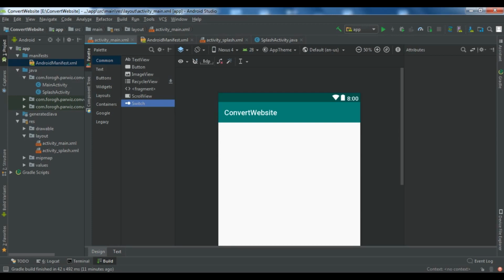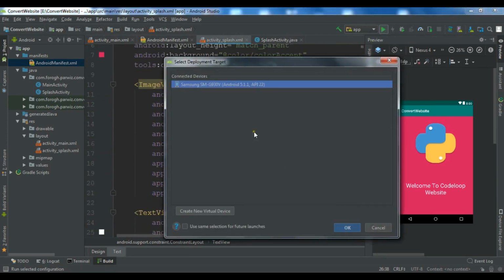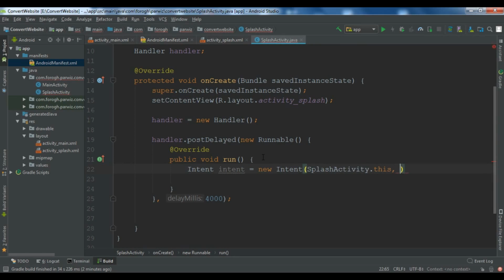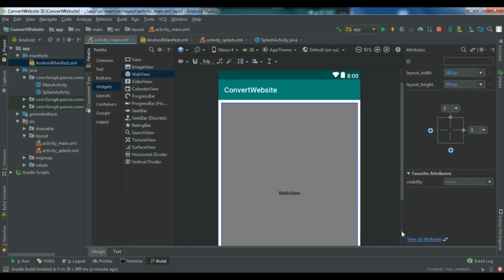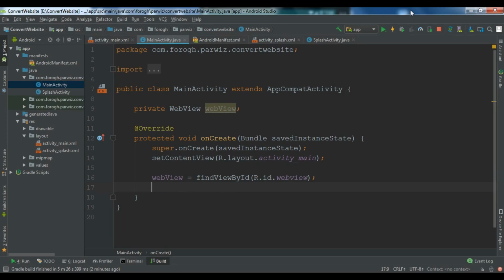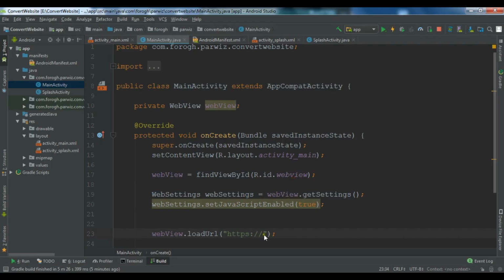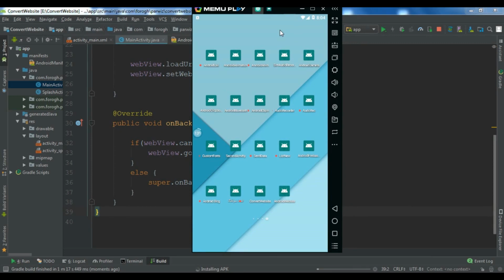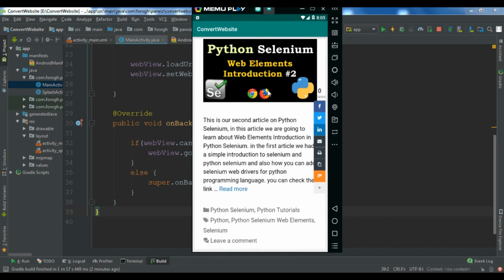Android Studio Convert Website To Android Application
In this Android Studio video i want to show you how to Convert Website To Android Application, so for this purpose we are going to use android WebView, the WebView class is an extension of Android's View class that allows you to display web pages as a part of your activity layout. It does not include any features of a fully developed web browser, such as navigation controls or an address bar. All that WebView does, by default, is show a web page.